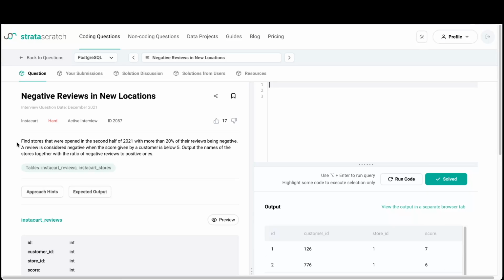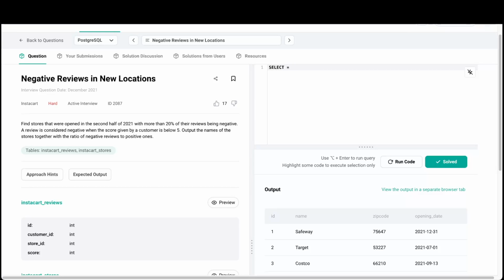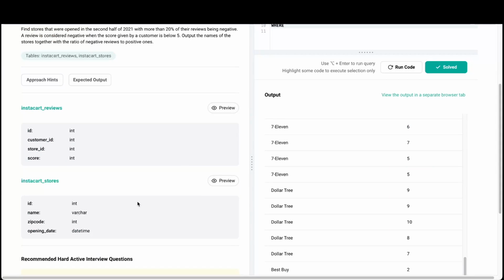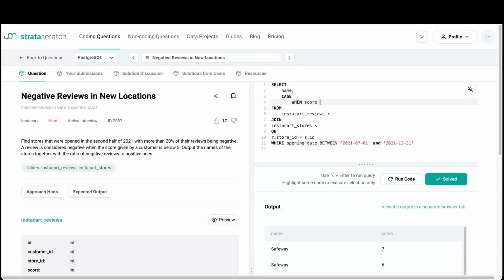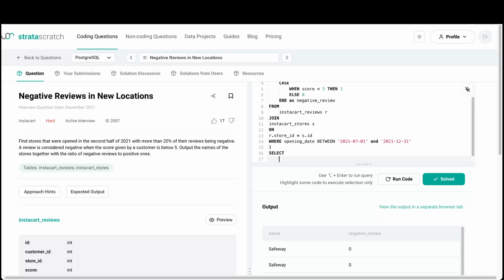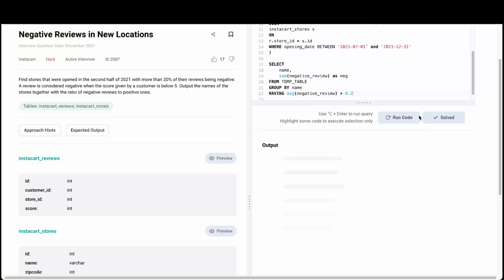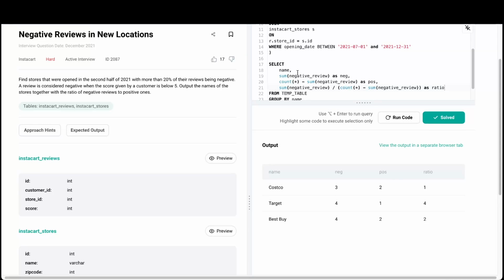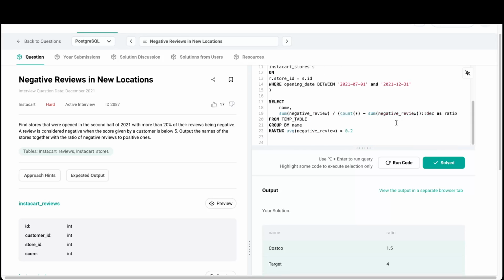Negative Reviews -- Instacart - SQL Interview Question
Hard Question asked at Instacart for Data Engineers

Strarascratch 2087

0:00 Reading the problem
0:28 Coding the Solution
8:50 Review